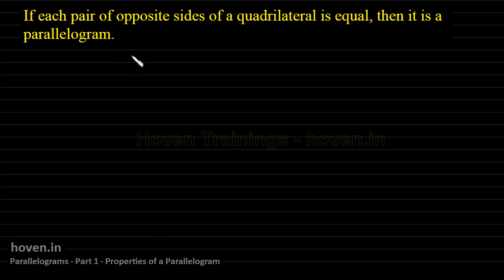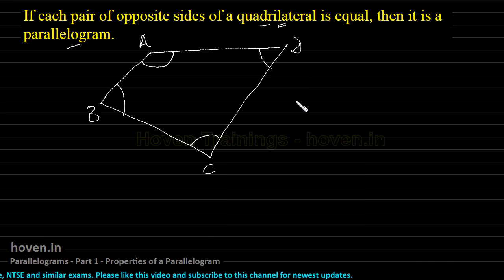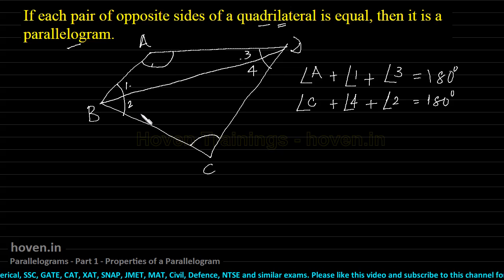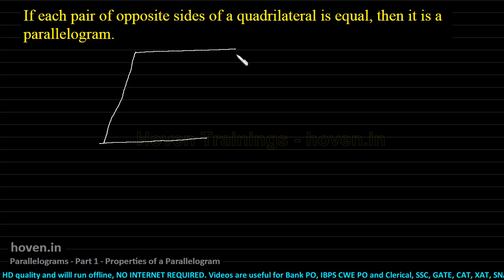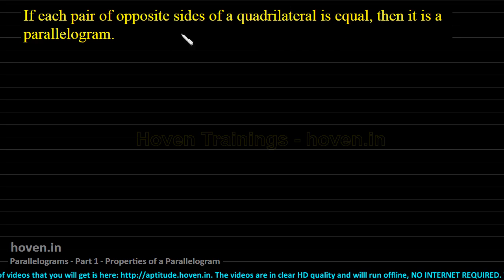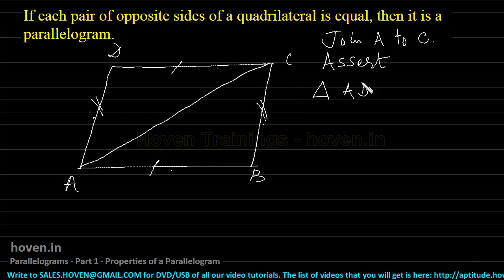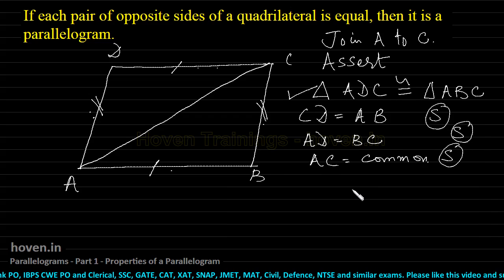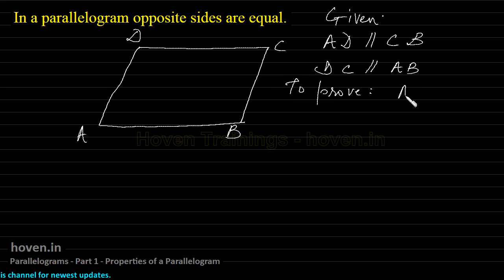PARALLELOGRAMS(Geometry) Part 1 Properties of Parallelograms SSC CGL, CAT, Bank PO Exams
Following theorems have been proved:

If each pair of opposite sides of a quadrilateral is equal, then it is a parallelogram.

In a parallelogram opposite sides are equal.

In a parallelogram opposite angles are equal.

If in a quadrilateral, each pair of opposite angles is equal, then it is a parallelogram.

The diagonals of a parallelogram bisect each other.

If the diagonals of a quadrilateral bisect each other, then it is a parallelogram.

A quadrilateral is a parallelogram if one pair of opposite sides is equal and parallel.